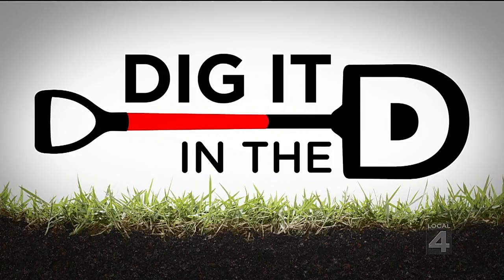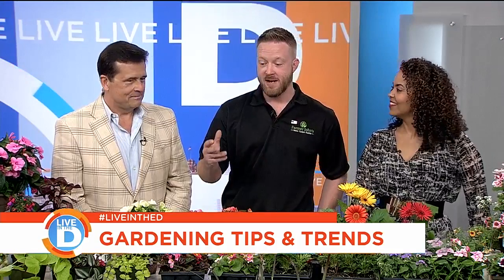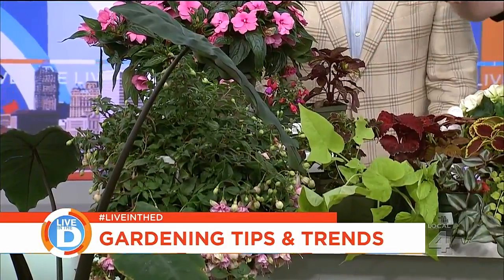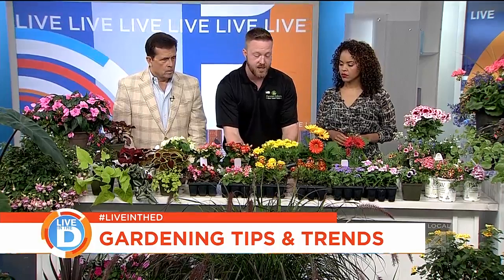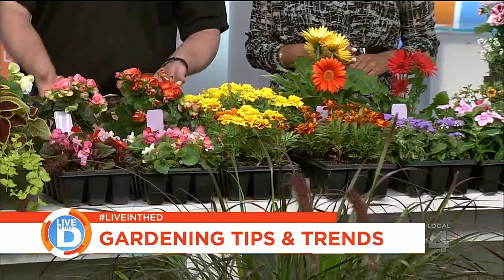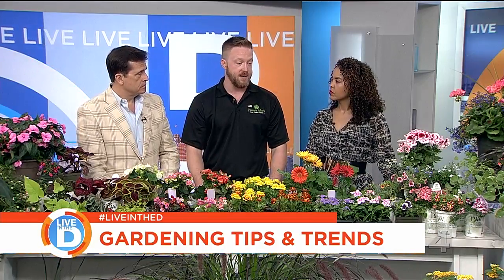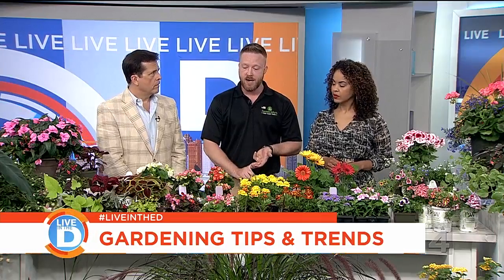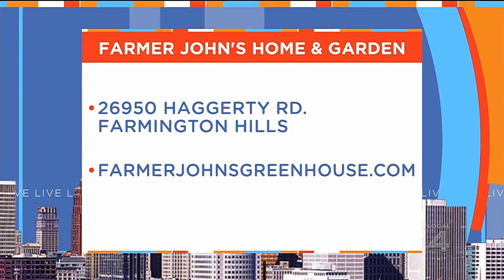Dig it in the D: Finally flower season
Farmer John's is here with all of the gardening tips and trends to get you through spring.